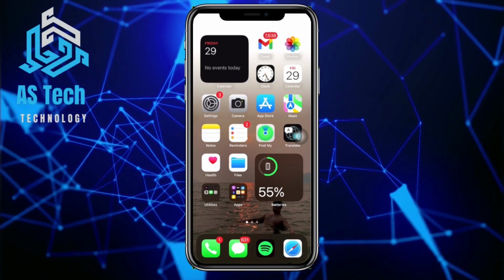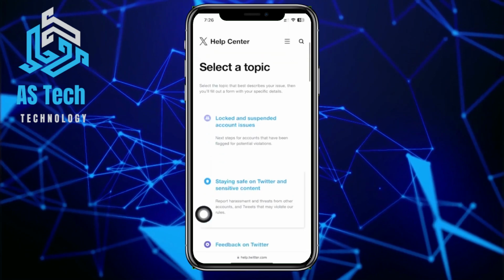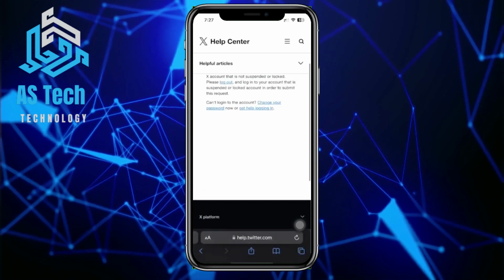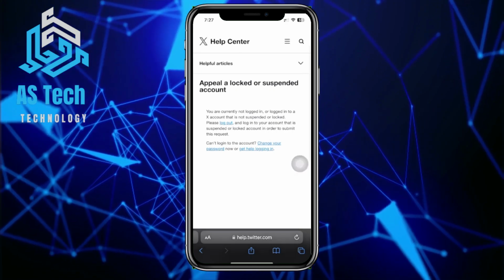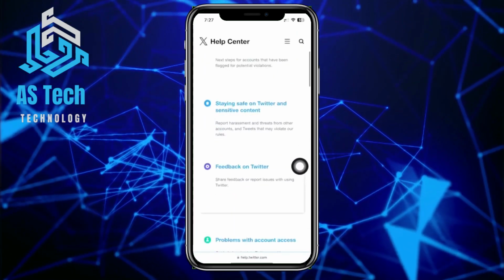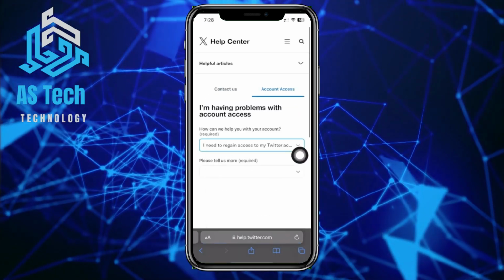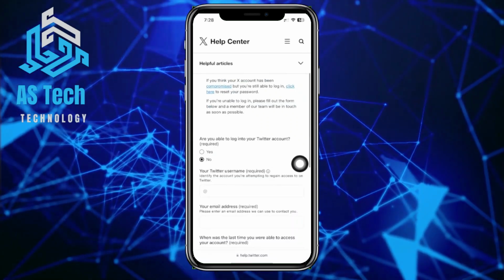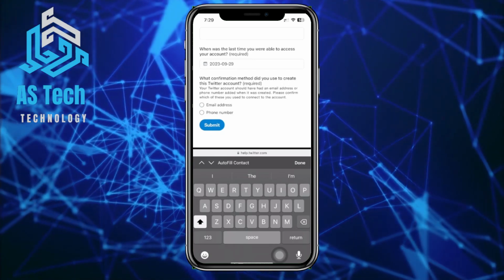How To Recover Twitter Suspended Account | Unsuspend Twitter Account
In this video, you will learn how to unsuspend twitter suspended account easily. Stay till the end of the video to find out how to retrieve twitter suspended account.

Did you learn how to recover suspended twitter account?

Do you want to see another video about how to appeal twitter suspended account 2023?

Did you enjoy How To Recover Twitter Suspended Account | Unsuspend Twitter Account?